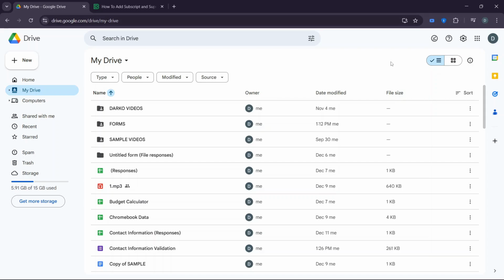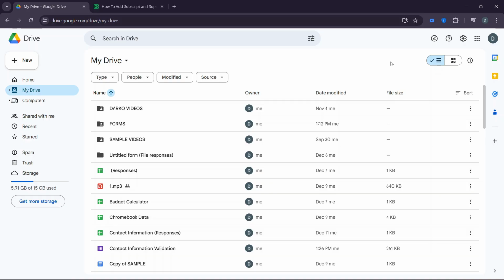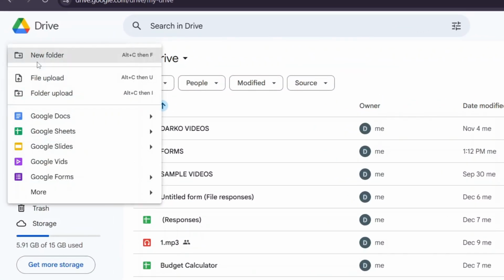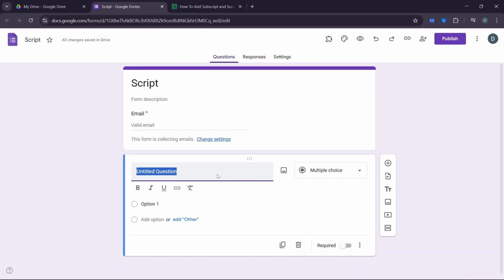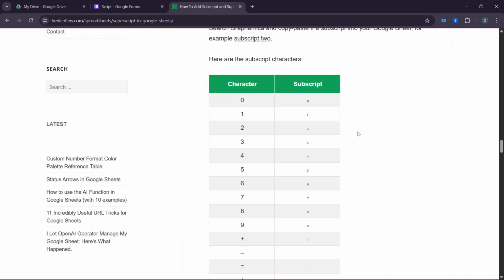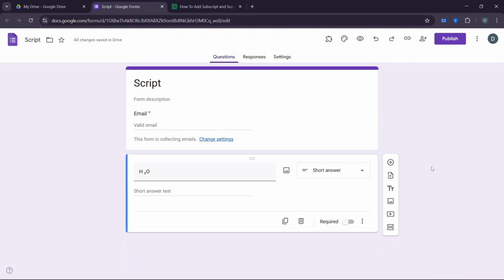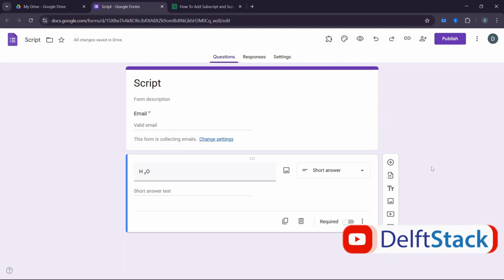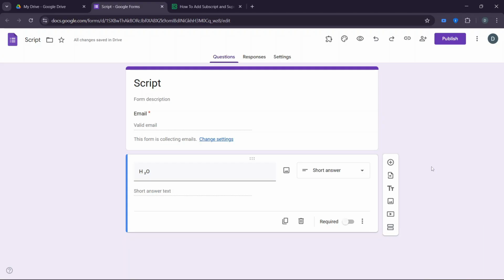How to Add Subscripts & Superscripts in Google Forms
In this Delft Stack tutorial, you'll learn how to enter subscripts and superscripts in Google Forms using a simple copy-and-paste workaround. Since Google Forms doesn't natively support these characters, the video shows how to prepare them in Google Docs or Google Sheets and reuse them in form questions and options for scientific or mathematical content.

⏰ Timestamps

⏰ 00:00:00 – 00:00:18 Introduction to subscripts and superscripts in Google Forms
⏰ 00:00:23 – 00:00:34 Open Google Drive and sign in
⏰ 00:00:35 – 00:00:50 Create a blank Google Form
⏰ 00:00:50 – 00:01:00 Understand Google Forms limitations
⏰ 00:01:00 – 00:01:10 Create subscript and superscript characters in Docs or Sheets
⏰ 00:01:14 – 00:01:30 Copy and paste characters into Google Forms
⏰ 00:01:36 – 00:01:53 Organize and reuse characters efficiently
⏰ 00:01:58 – 00:02:17 Review formatting and finalize the form

✅ How to create a blank Google Form from Google Drive

✅ Why Google Forms doesn't support native subscripts and superscripts

✅ How to prepare subscript and superscript characters externally

✅ How to paste formatted characters into form questions and options

✅ How to reuse stored characters for consistent formatting

Notes

Google Forms does not provide built-in subscript or superscript formatting.

Characters copied from Docs or Sheets retain their formatting when pasted.

Organizing commonly used symbols saves time for future forms.

Testing across devices helps ensure consistent display.